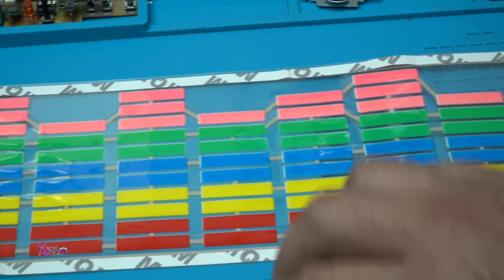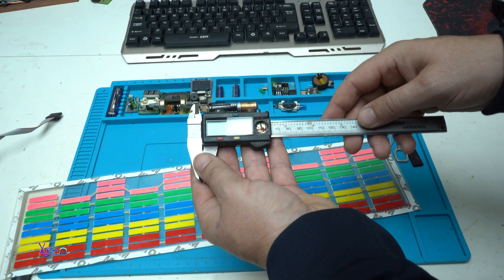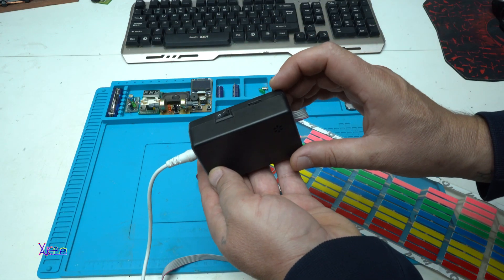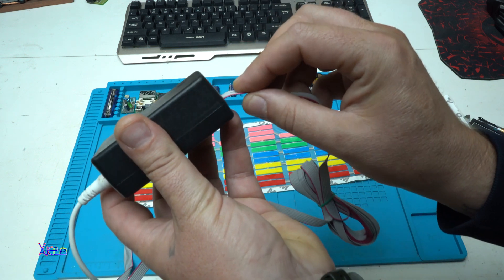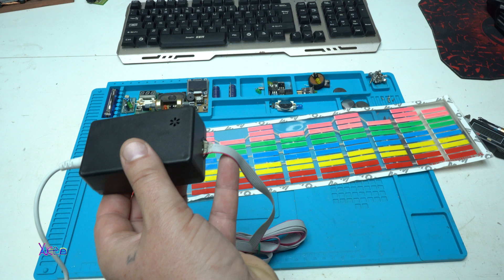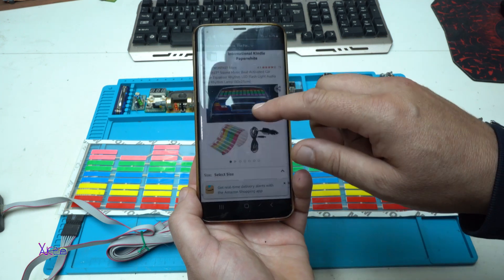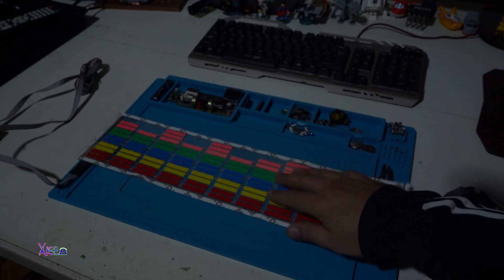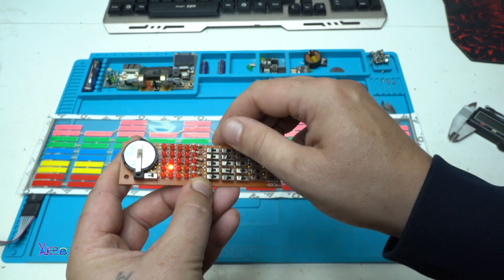BIG LED Equalizer Sticker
Showing you couple of hacks and demo of car led sticker that works
when sound is detected,awesome.